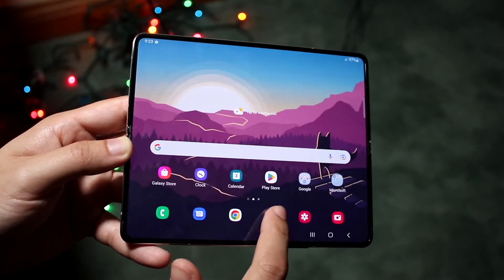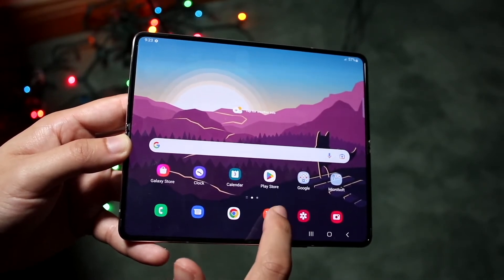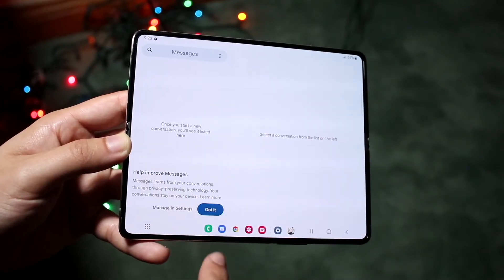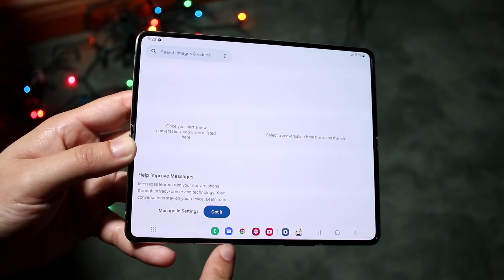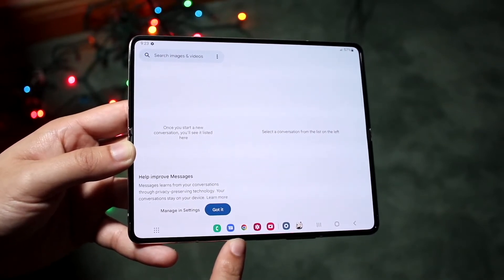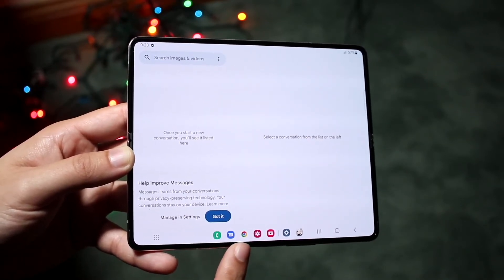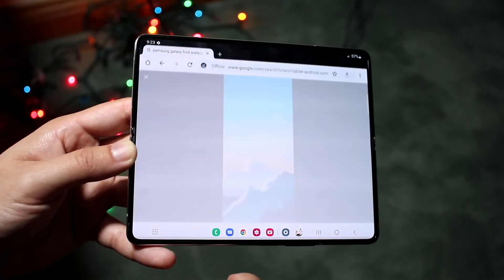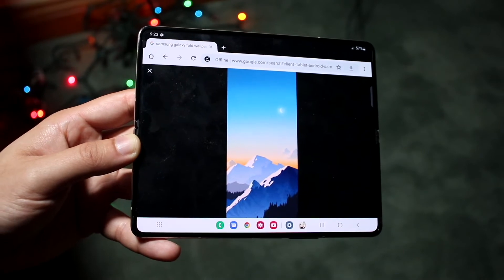How To Customize Dock On Samsung Galaxy Fold